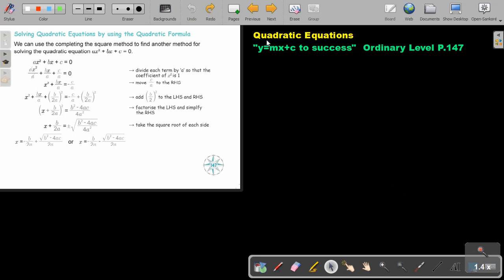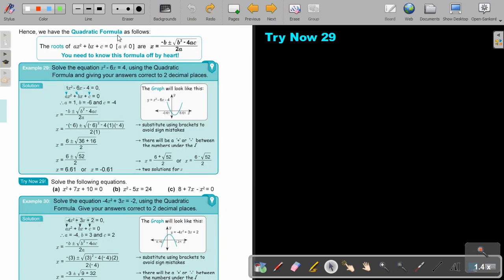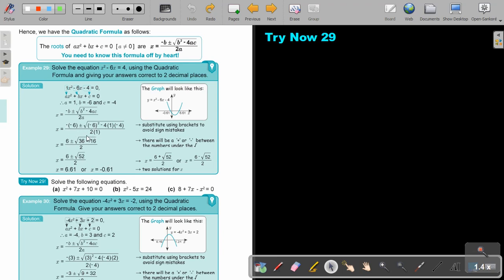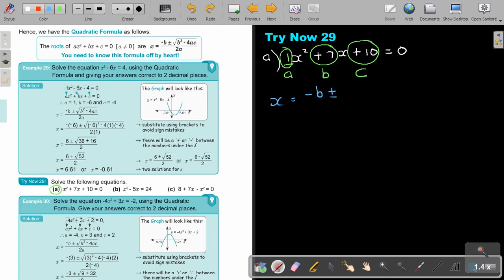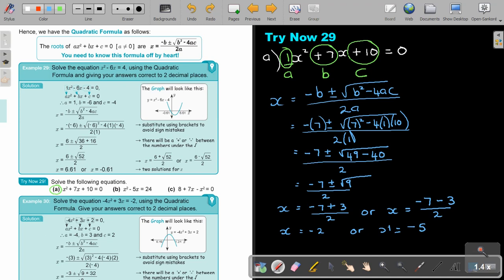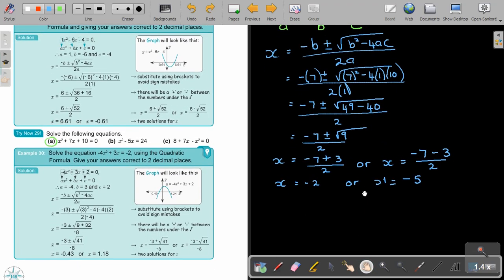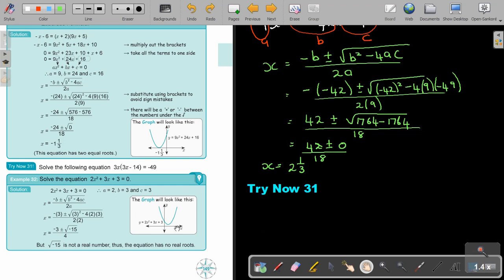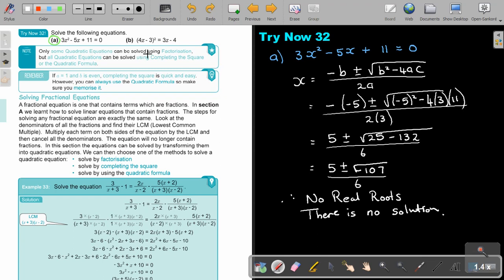4 7 Quadratic Equations Solve by The Quadratic Formula